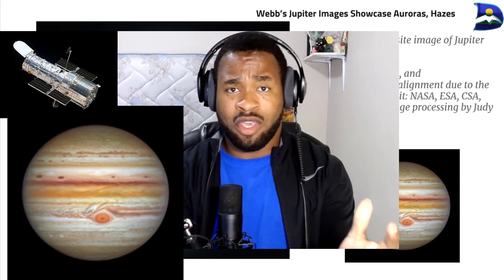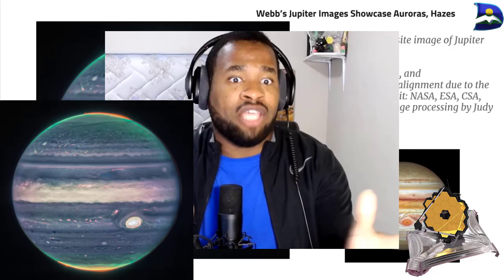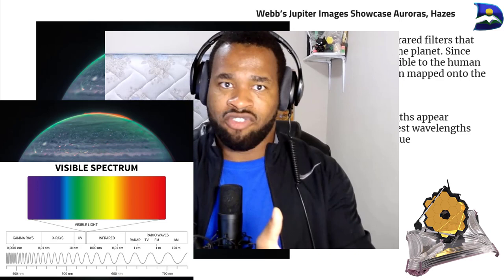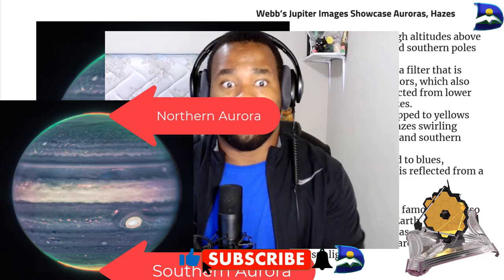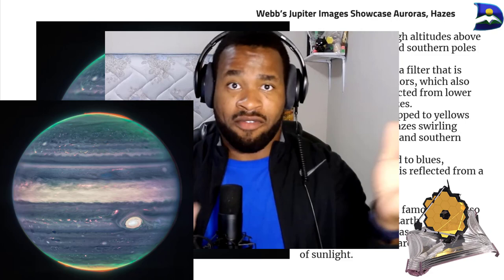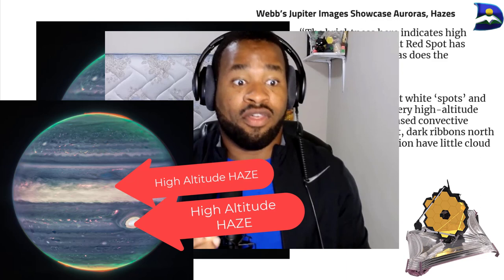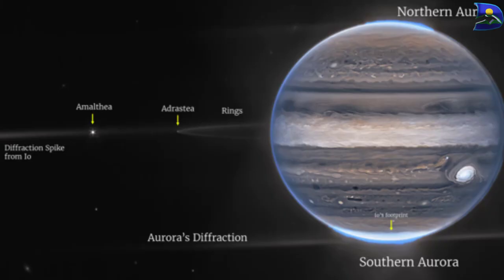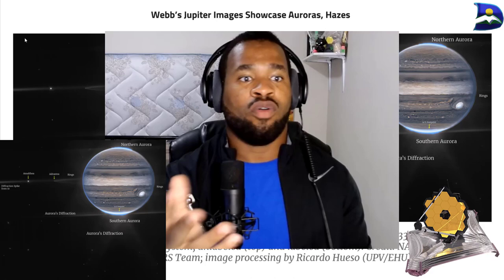JUPITER'S NEW LOOK From JWST! Haze, clouds, Aurora!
Explore the new look at Jupiter from James Webb's Space Telescope with a different view of the Haze, clouds, and Great Red Spot, the Diffraction of Auroras at the North and South Poles plus spotting the two moons. Enjoy this video